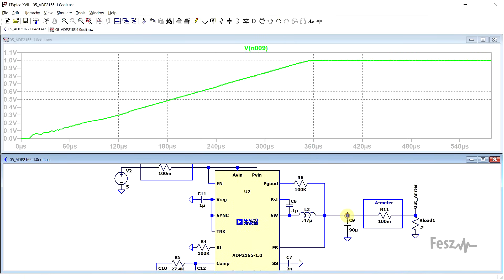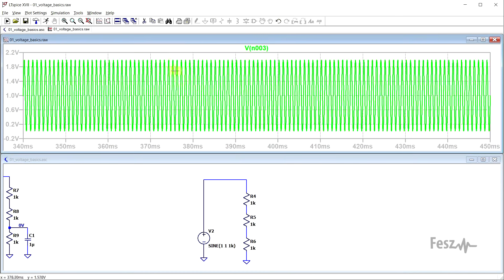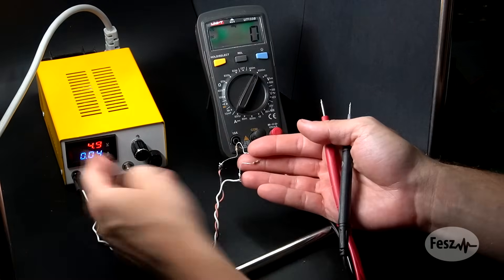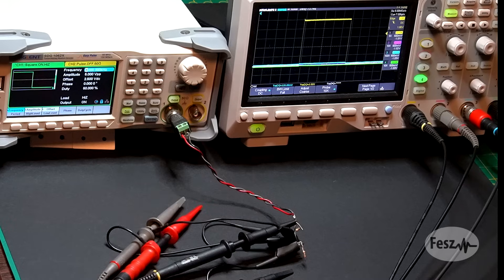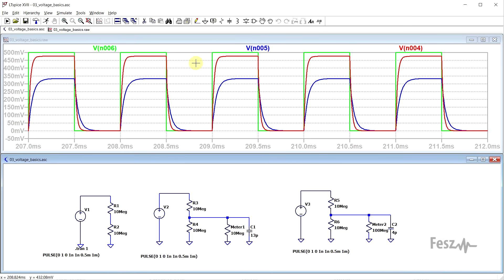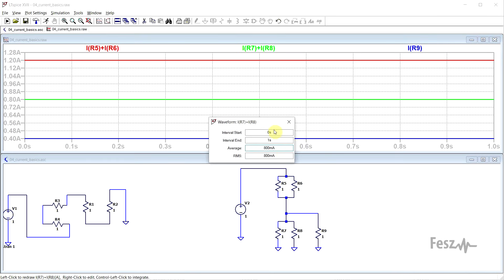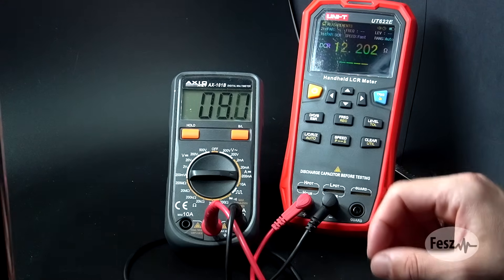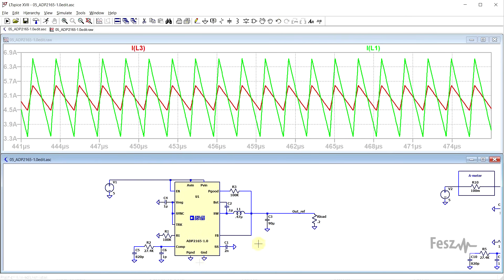About Measuring Voltage and Current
#255 In this video I look at some of the fundamental ways of measuring voltage and current, on the one hand in the circuit simulator - in LTspice; but on the other in real life. While the simulator presents an ideal world with ideal measurement equipment, the real world will present not just equipment limitations but also equipment parasitics which end up altering the results.